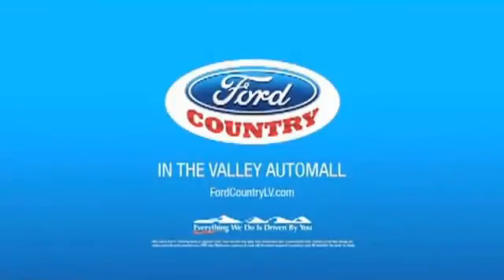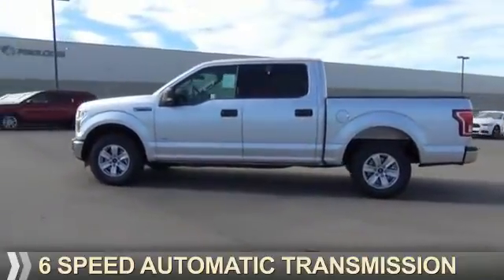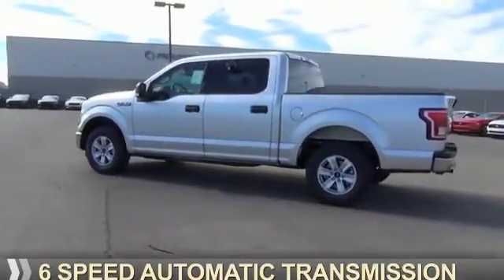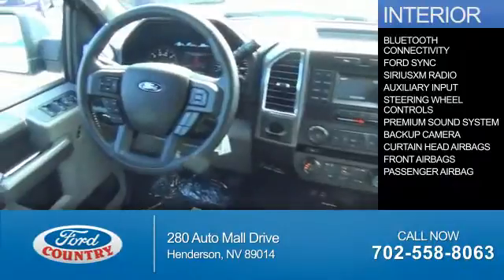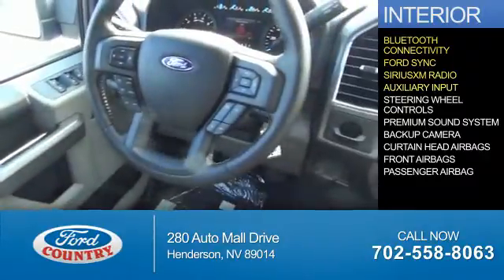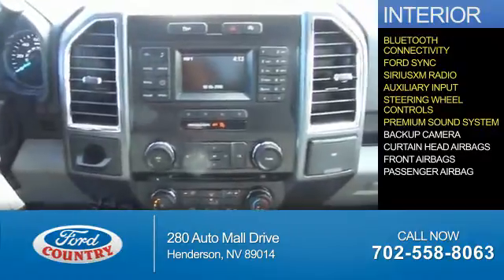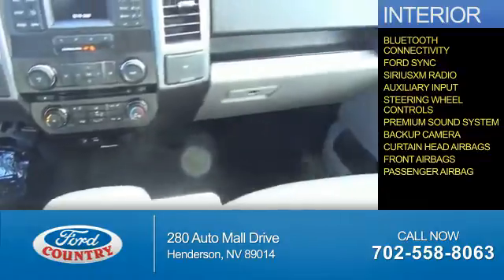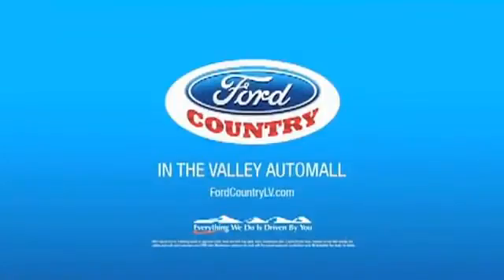2015 Ford F-150 51616 - Henderson NV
Year: 2015
Make: Ford
Model: F-150
Trim: XLT
Engine: 2.7 liter 6 Cylindercylinder 2WD
Transmission: 6-Speed Shiftable Automatic
Color:
Mileage: 1
Address:
VIN:1FTEW1CP4FKE50475